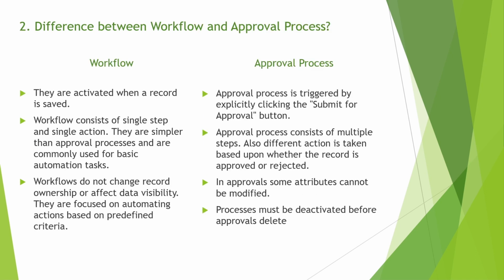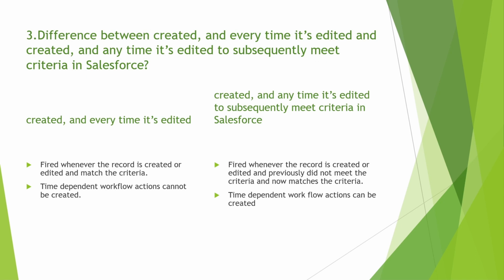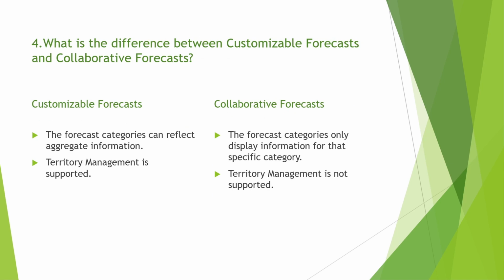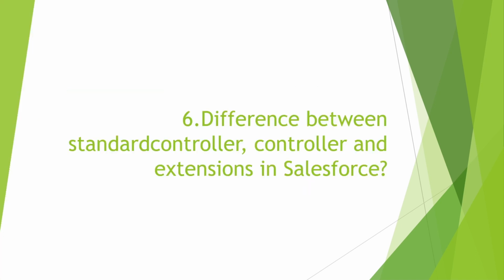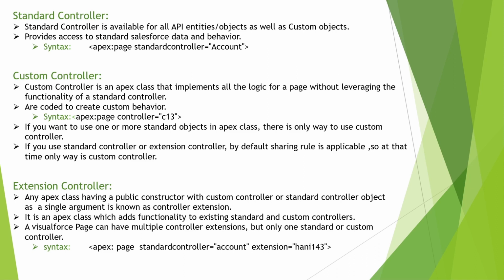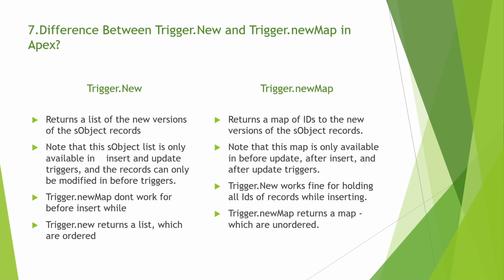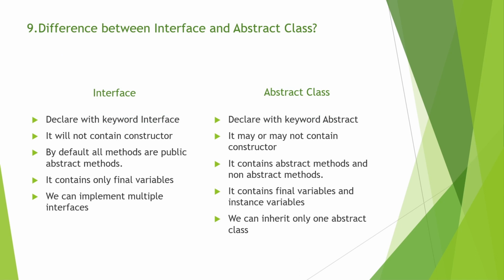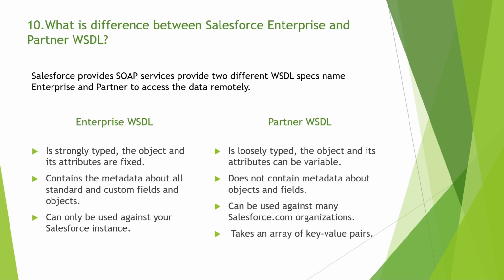Salesforce Interview Questions | Differences | Part 1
1. Difference Between SOQL and SOSL?
2. Difference between Workflow and Approval Process?
3.Difference between created, and every time it’s edited and created, and any time it’s edited to subsequently meet criteria in Salesforce?
4.What is the difference between Customizable Forecasts and Collaborative Forecasts?
5.Difference between managed and unmanaged package in Salesforce?
6.Difference between standard controller, controller and extensions in Salesforce?
7.Difference Between Trigger.New and Trigger.newMap in Apex?
8.Difference between auto-response rules and work flow rules?
9.Difference between Interface and Abstract Class?
10.What is difference between Salesforce Enterprise and Partner WSDL?